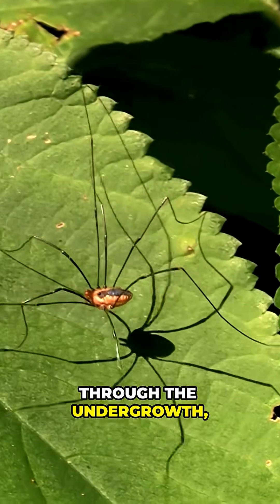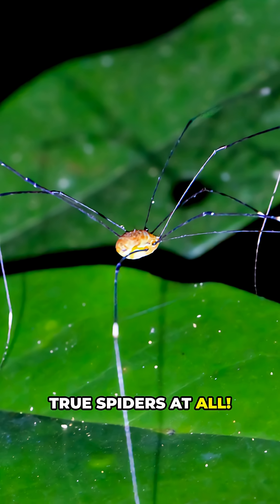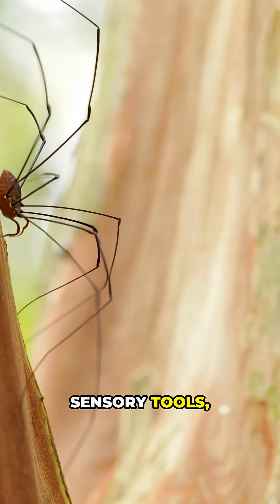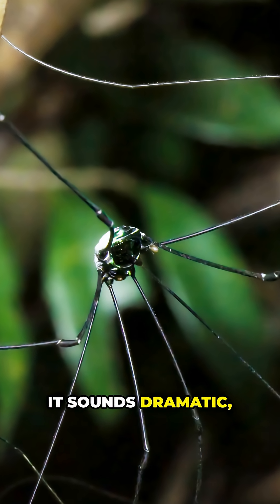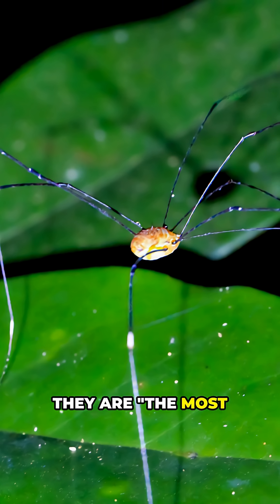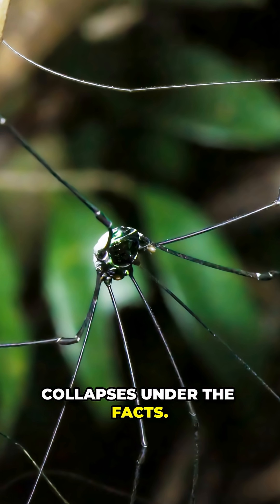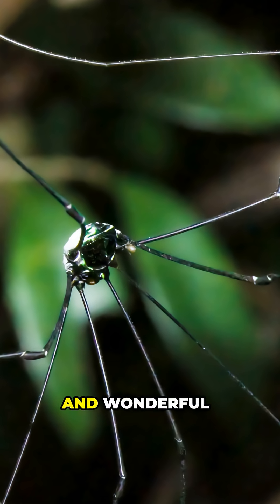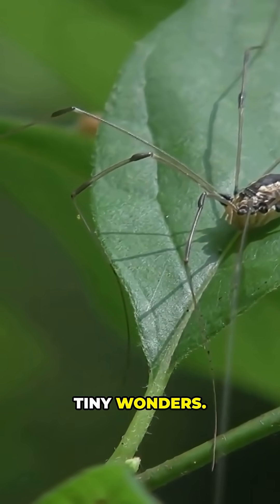Daddy Longlegs Secrets You Never Knew!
Meet the Daddy Longlegs, nature’s long-limbed mystery! 🕷️ Often mistaken for spiders, daddy longlegs are actually harvestmen, harmless arachnids that play a crucial role in ecosystems. In this video, we’ll uncover their fascinating adaptations — from their ultra-long legs to their ability to shed limbs, their scavenger diet, and the truth behind the famous “venomous myth.”